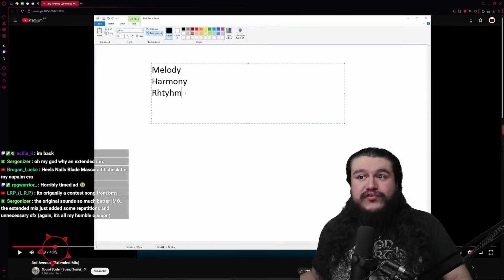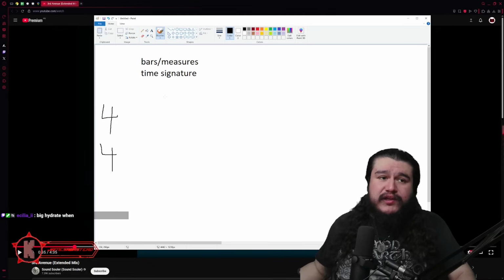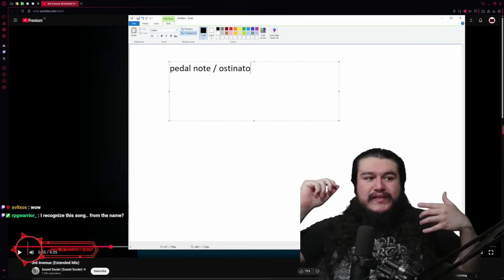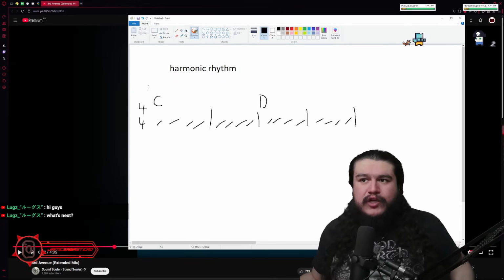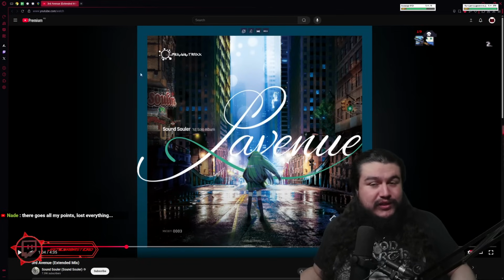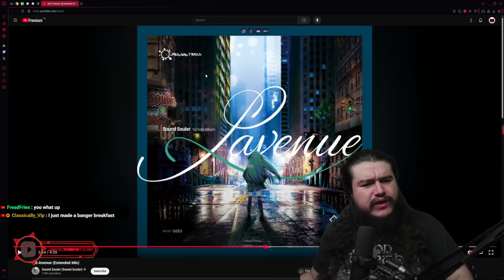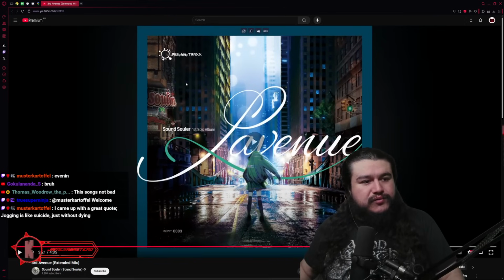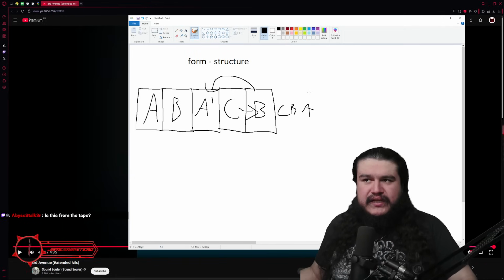Analyzing "3rd Avenue (Extended Mix)" by Sound Souler (Geometry Dash) | Basterd's LFA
by  @SoundSouler